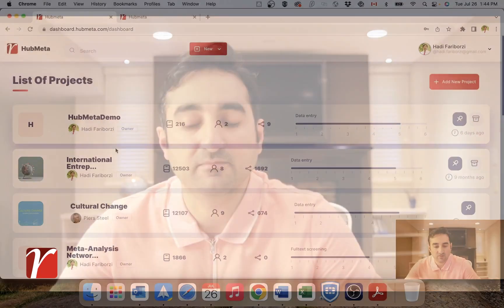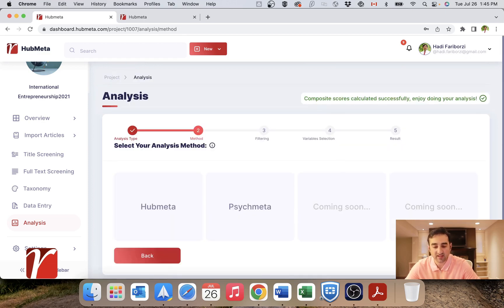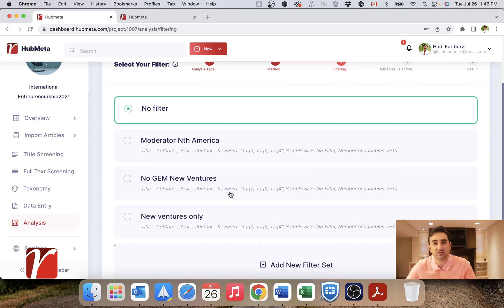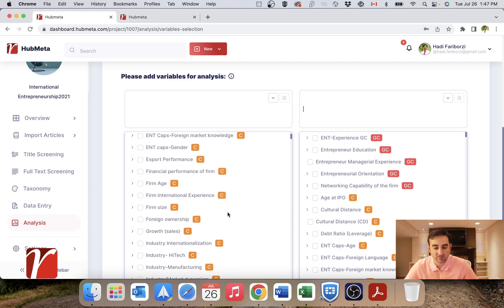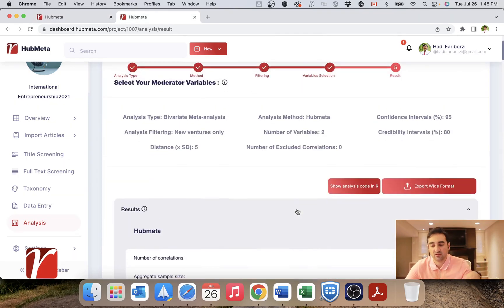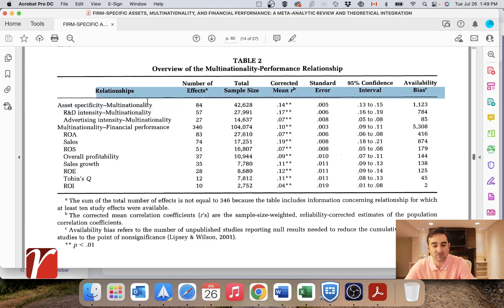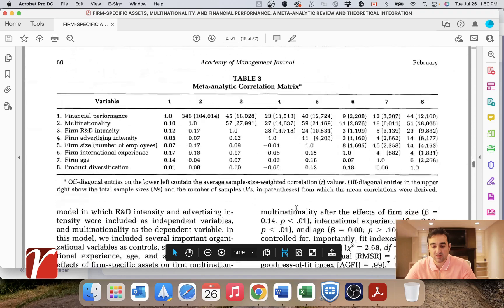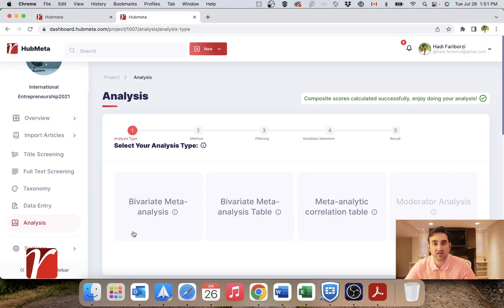7-1 How to do a systematic review or a meta-analysis with HubMeta: Intro to Analysis in HubMeta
In this video we will present the different types of meta-analyses you can generate in HubMeta. You will get an idea about how analysis in HubMeta works.